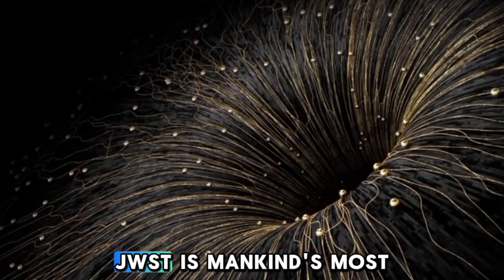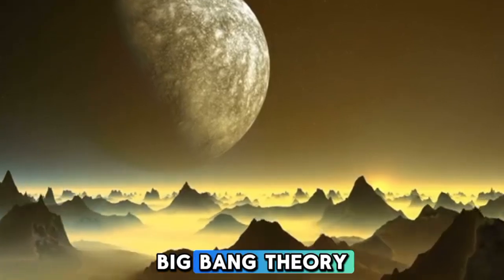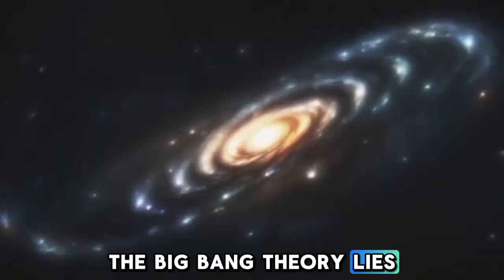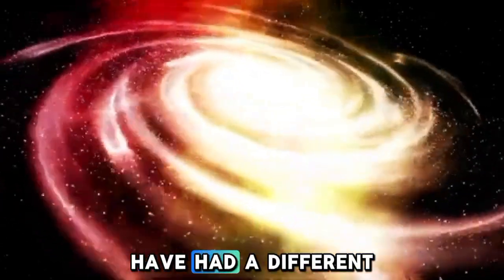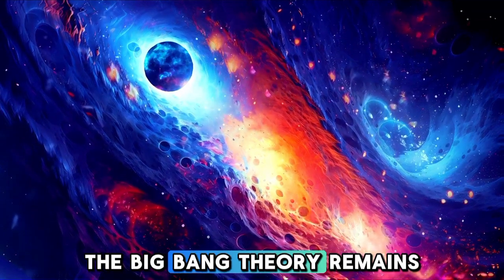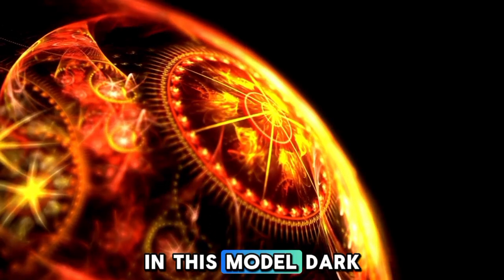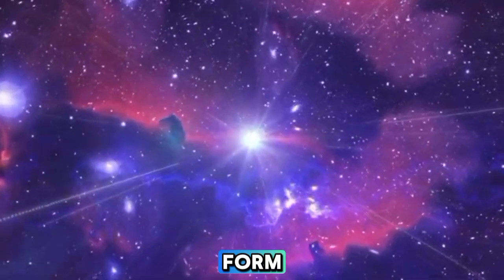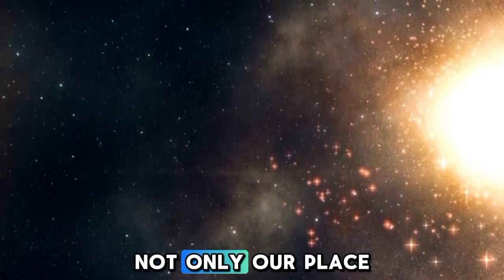Brian Cox: James Webb Insane Discovery Could Destroy The Universe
In this thrilling video, physicist Brian Cox takes us through the insane discoveries made by the James Webb Space Telescope—findings that could completely change our understanding of the universe and even challenge its very existence. From mysterious cosmic phenomena to mind-bending implications of the data, this episode explores how Webb's groundbreaking observations might reveal secrets that could lead to a catastrophic cosmic shift.

Could these discoveries spell the end of the universe as we know it? Tune in for an eye-opening discussion about the future of space exploration, the nature of the cosmos, and the potentially universe-shattering consequences of these new revelations!

🌌 Don't miss out on the cutting-edge discoveries that could alter reality itself!